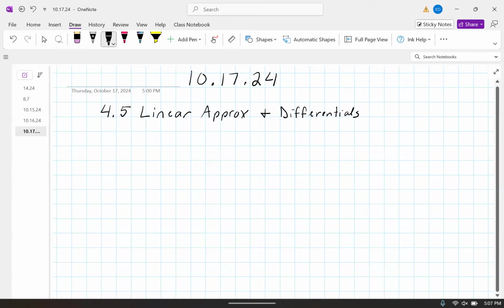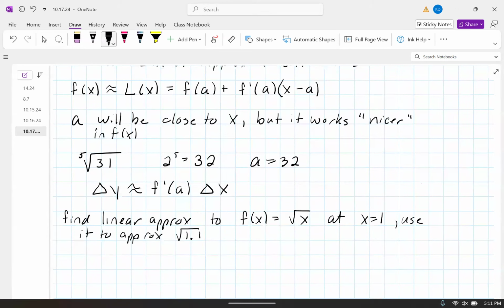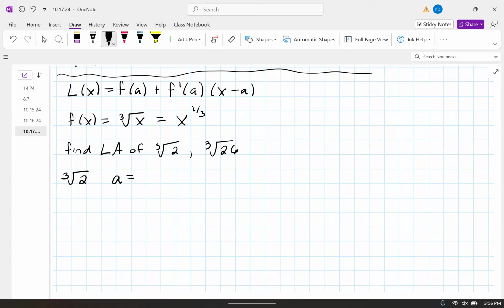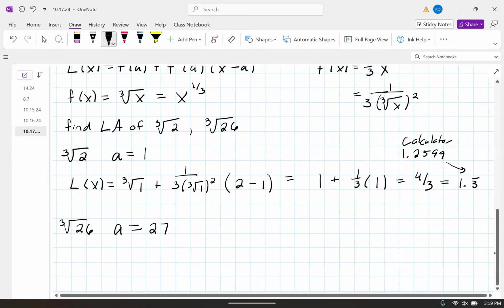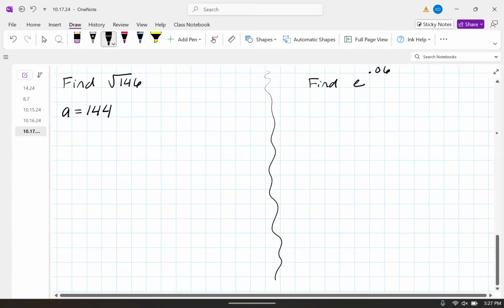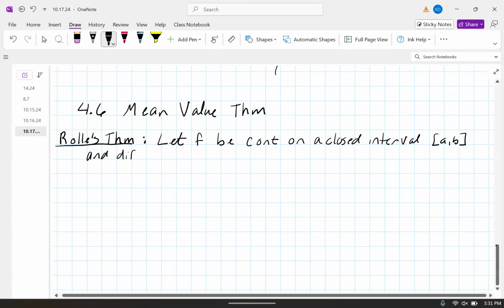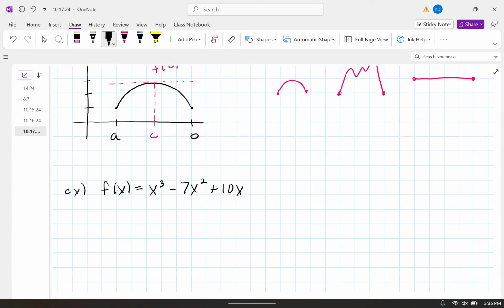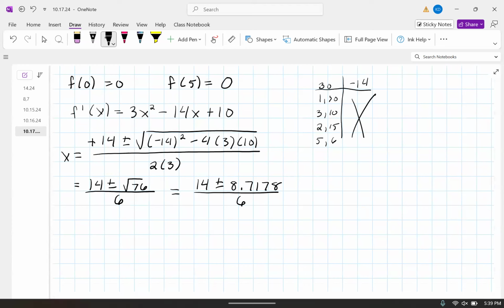Calc 10 17 24 pt 1